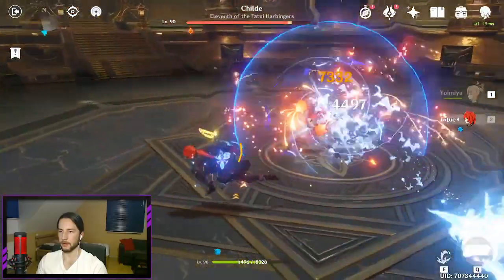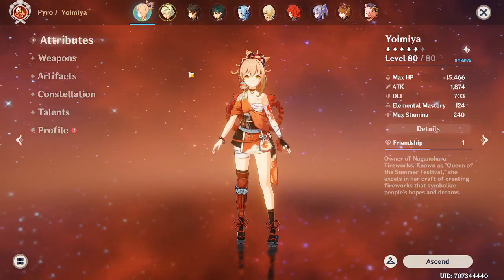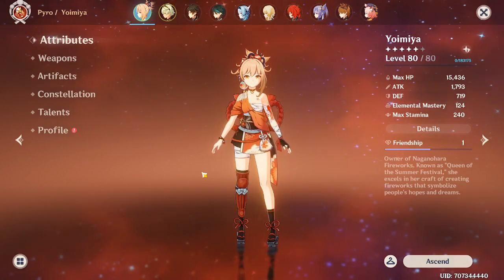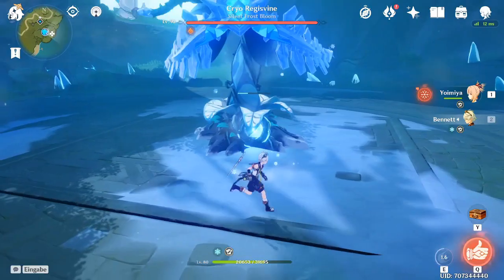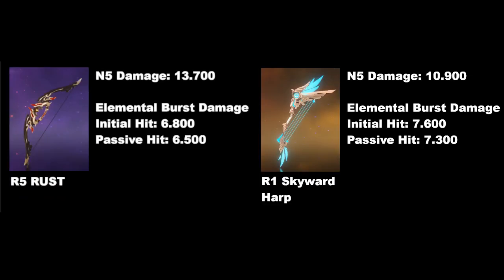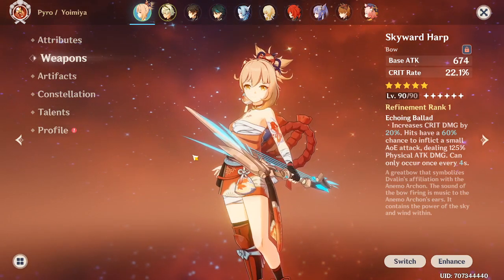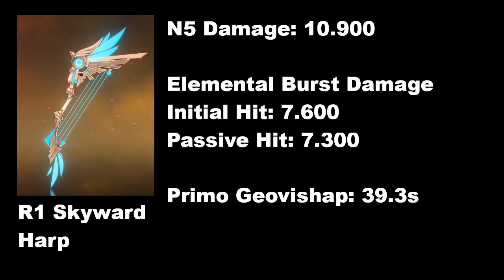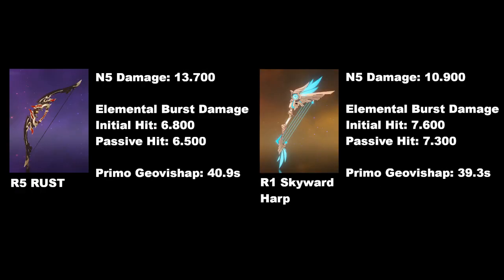R5 Rust vs R1 Skyward Harp on Yoimiya | Genshin Impact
Can a R5 Rust outdamage a R1 Skyward Harp if used by Yoimiya? In this video I'm going to answer this question by testing them in three different ways!
▼ EXPAND ME ▼

0:00 - Intro
1:27 - My Yoimiya Build
2:12 - R5 Rust + Stats
2:32 - R1 Skyward Harp + Stats
2:57 - Testing explained
3:34 - N5 Damage Comparison
4:33 - Elemental Burst Damage Comparison
5:36 - Thoughts so far
6:28 - R5 Rust vs Primo Geovishap
7:40 - R1 Skyward Harp vs Primo Geovishap
8:57 - Results and closing Thoughts
9:19 - Outro

Music i used in this Video:
Sadness and Sorrow - Naruto
Mii Channel Soundtrack - Wii (Mii Channel)
Guile's Theme - Super Street Fighter 2
Suck a Sage (Chipp's Theme) - Guilty Gear X2 Reloaded
Inazuma Main theme - Genshin Impact